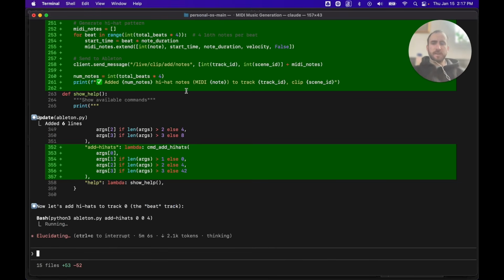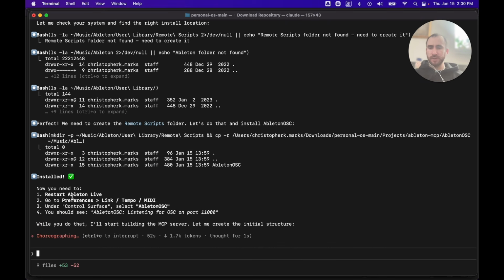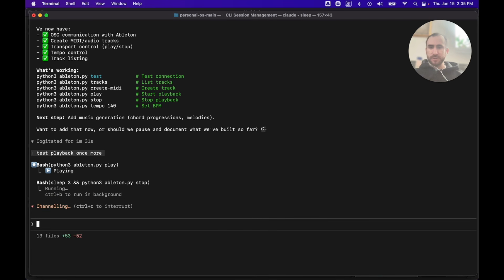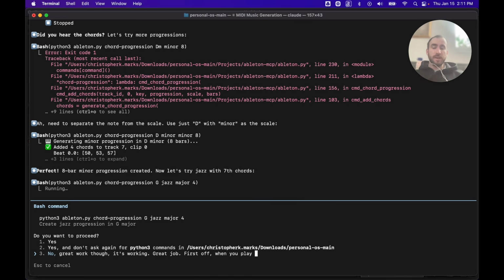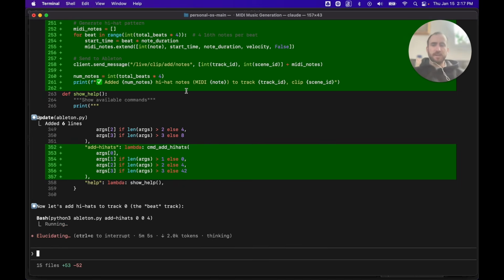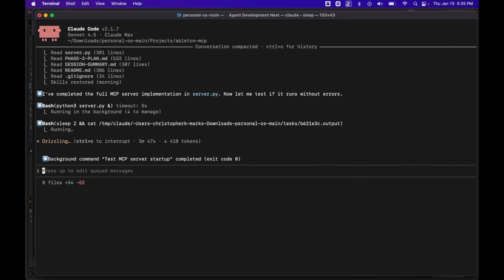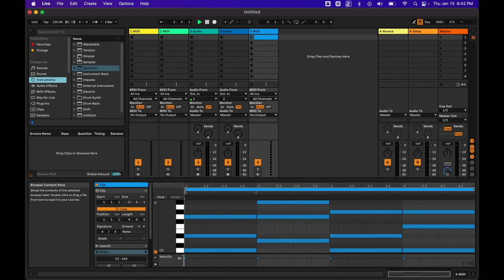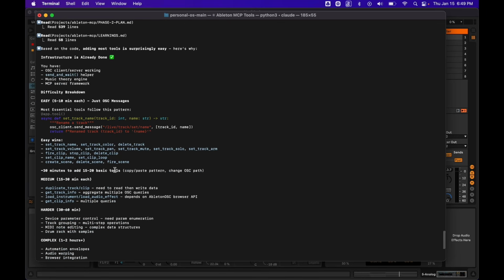Can I make Cursor for Ableton Live w/ Claude Code? - Prototype Hour #2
In this episode of Prototype Hour, I explore an idea:
Creating an AI agent to control Ableton Live through natural language—so you can produce music by just talking to Claude.

This is a live, exploratory build. Rough edges included. The goal is to prototype fast and see what's worth continuing.

If you have feedback or ideas, or want me to keep working on one of these prototypes, drop a comment—this series is shaped in public.